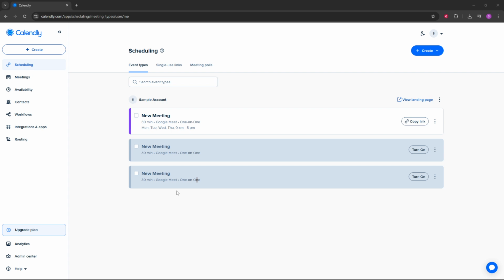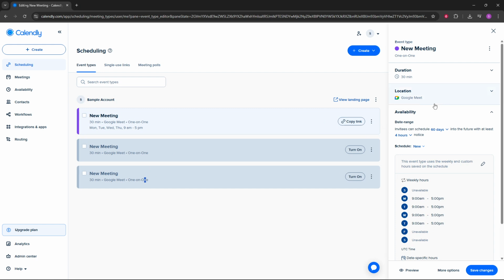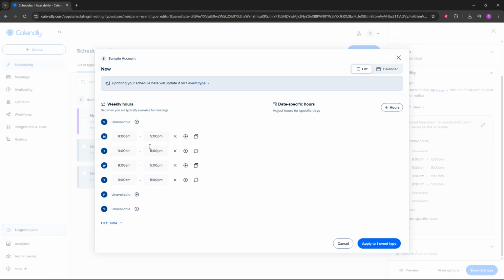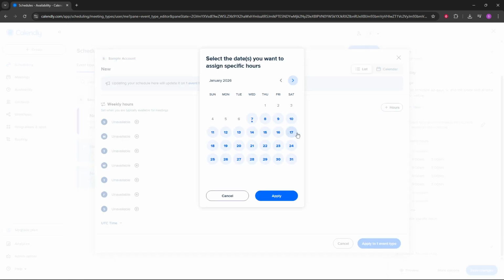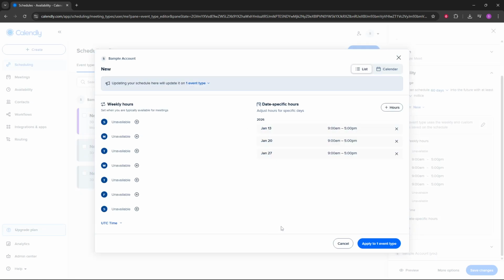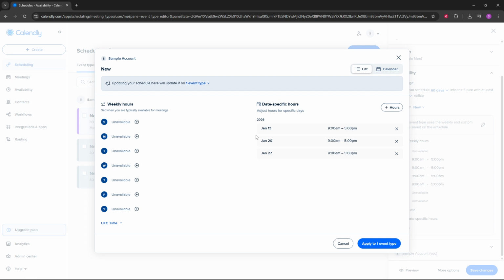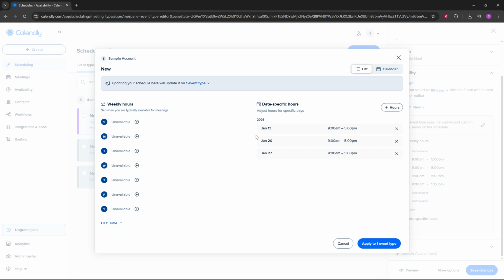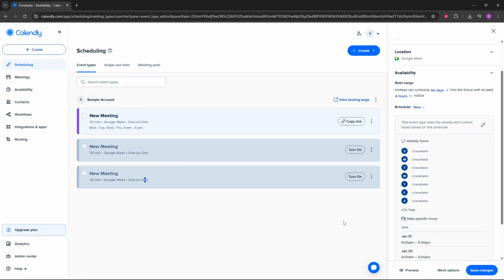How To Book Recurring Meeting In Calendly (Quick Guide)